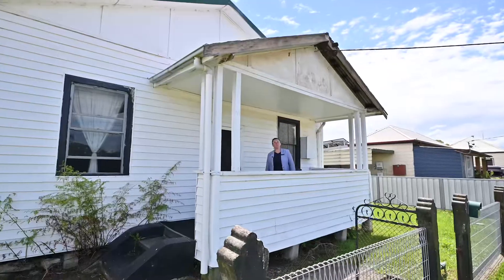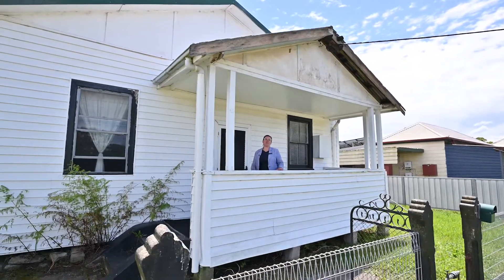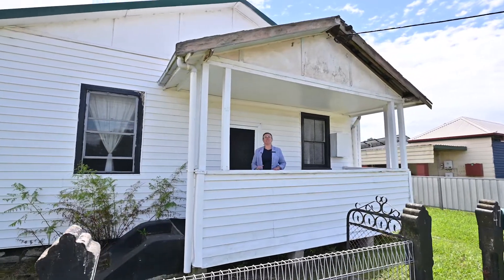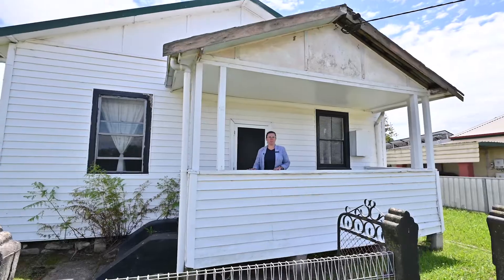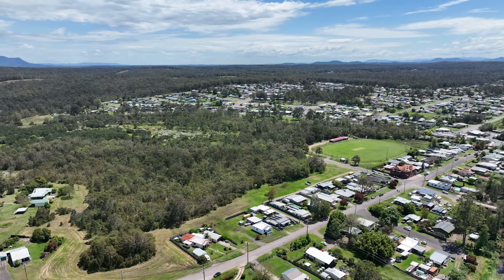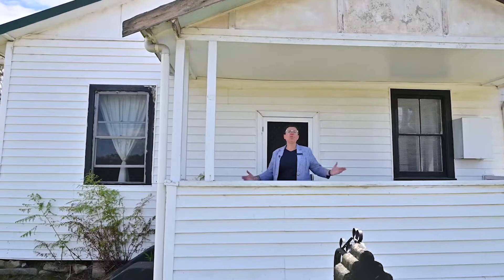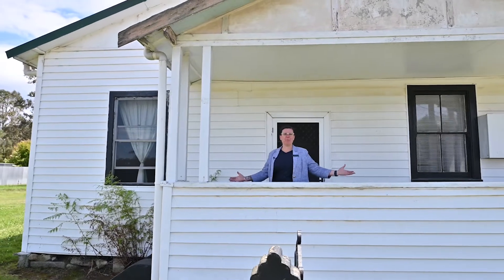Two bedroom character cottage with shed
🌟🌟JUST LISTED !! 🌟🌟

🏠47 Charles Street, Abermain

2🛌 1🛀3🚙 691m2 🌳

💰 Guide $425,000

⏰ First open home this Saturday 29th October at 10.50am - 11.10am

With charming old world features, flexible floor plan and plenty of potential, this two bedroom home will appeal to young families and investors. With updated bathroom, fresh carpeting and handy side of block access on 691sqm. Just 5.6km to Kurri CBD and only 7km to the Hunter expressway for a quick commute. 🌳

- Tidy board cottage with handy side access
- White neutral kitchen with electric oven/cook top, exhaust fan and timber bench
- Freshly carpeted living with ornate fireplace and reverse cycle air con
- Two bedrooms, one with ceiling fan
- 6.3x7.3m shed with covered area and bonus garden shed
- Set on an 691sqm block, all within close proximity to schools, shops and transport
- 5.6km to Kurri and only 7km To Hunter expressway